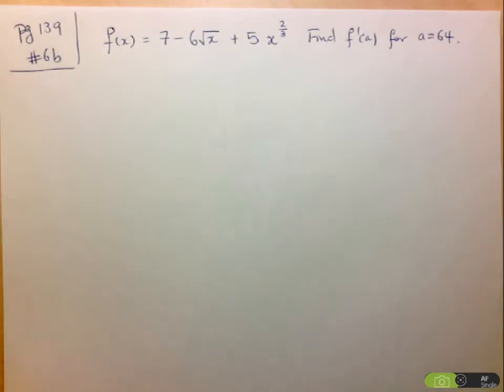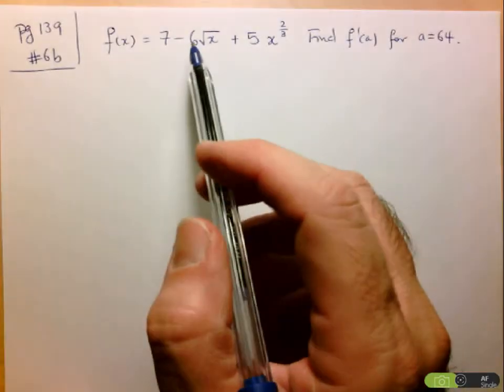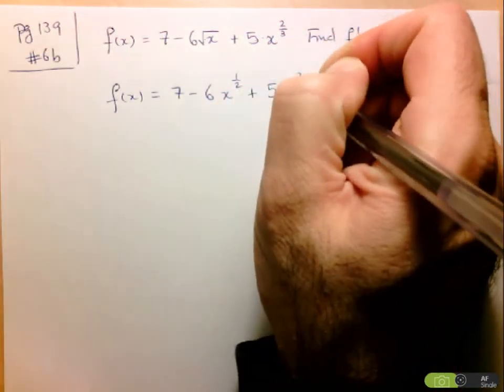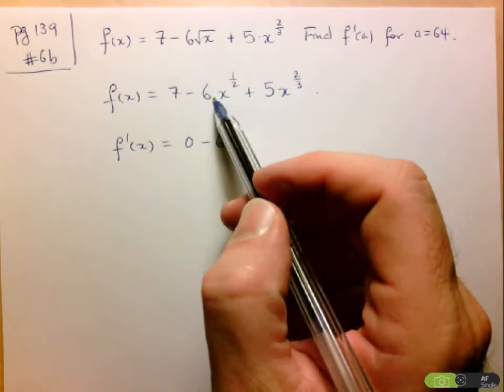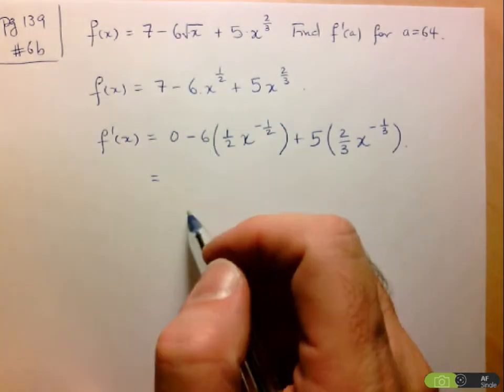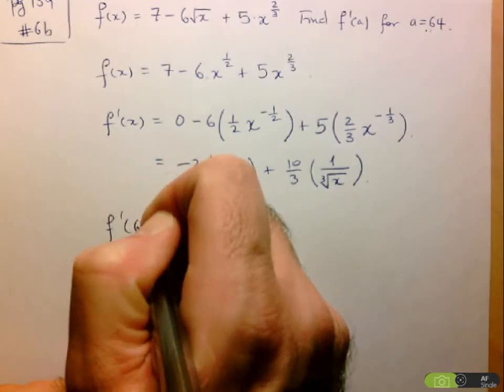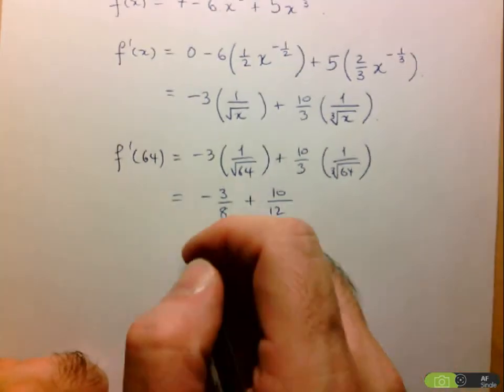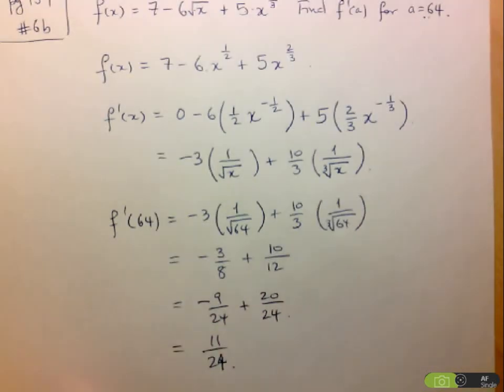MCV4U pg 139 no 6b